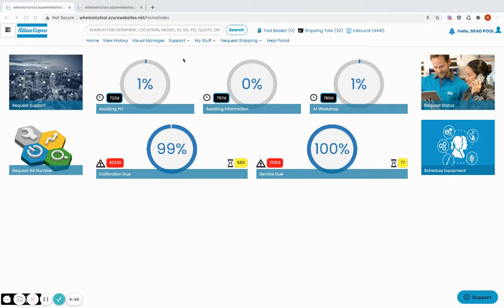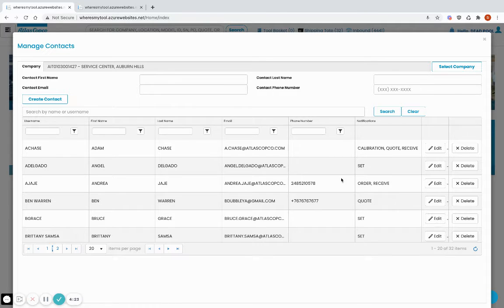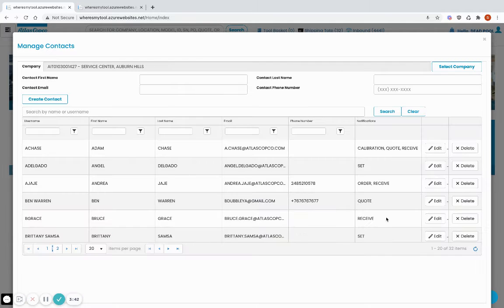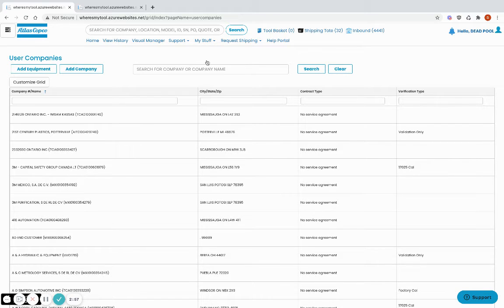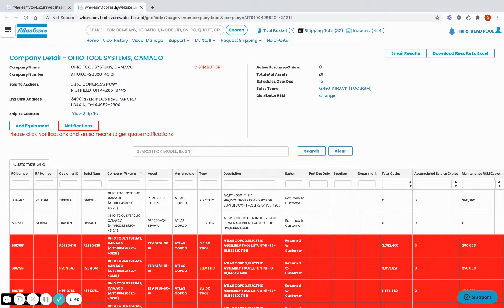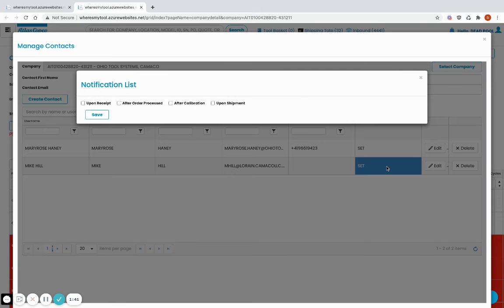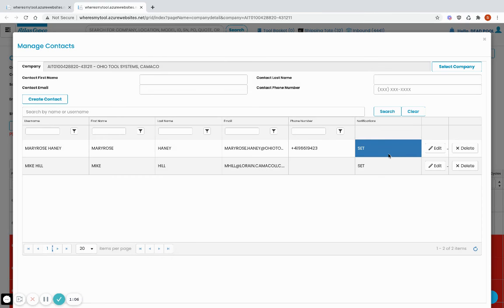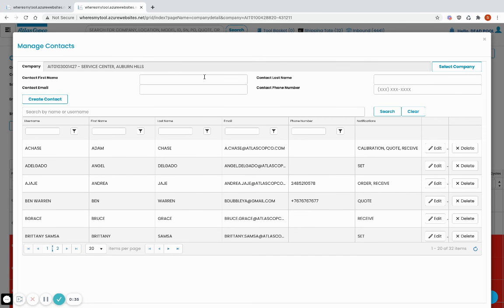Managing Notifications in WheresMyTool